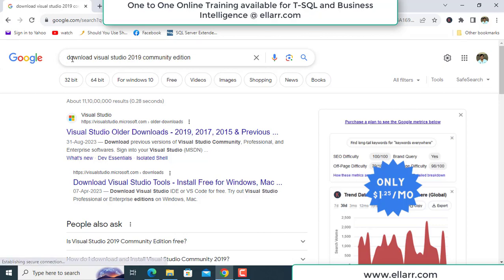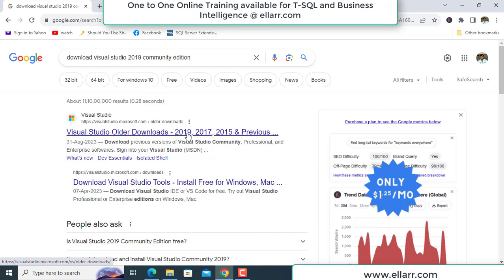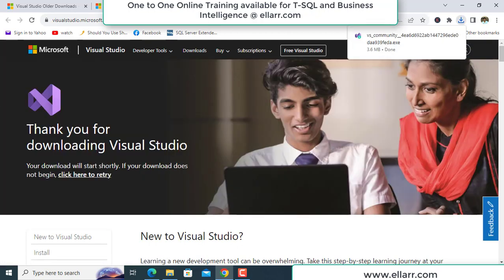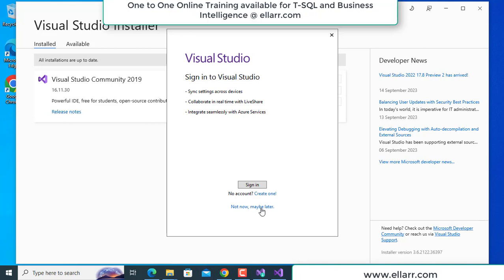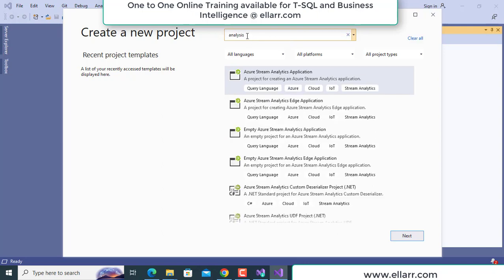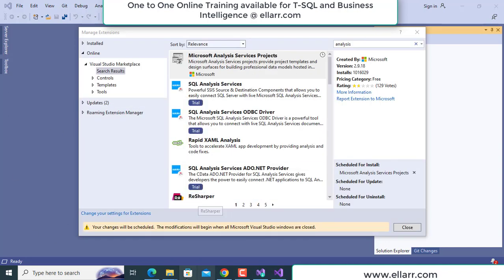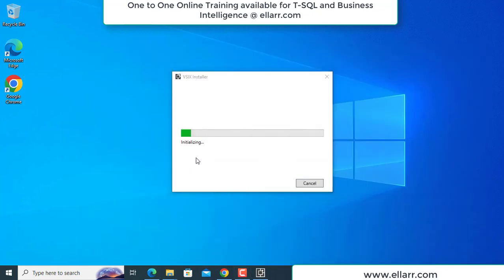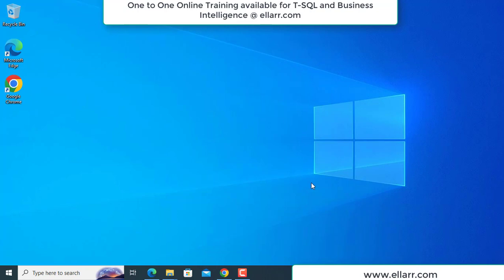How to install MSBI ( SSAS, SSIS, SSRS ) projects extensions using Visual Studio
For Online One to One T-SQL and Microsoft Business Intelligence Training , please visit the courses link of the following website
The courses include T-SQL, SSIS , SSAS, , MDX , SSRS Trainings
Installing Visual Studio ,SQL Server Integration Services Extensions
,Microsoft Reporting Services Projects Extensions
,Microsoft Analysis Services Projects Extensions,
Microsoft Business Intelligence Project Extensions